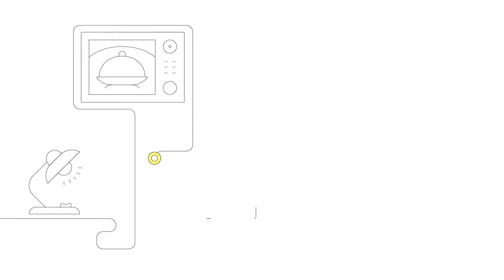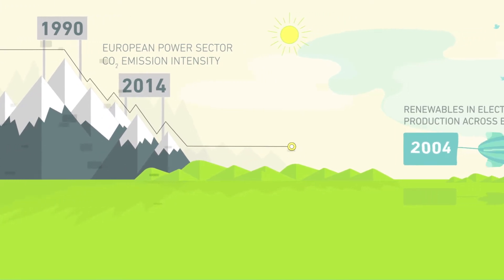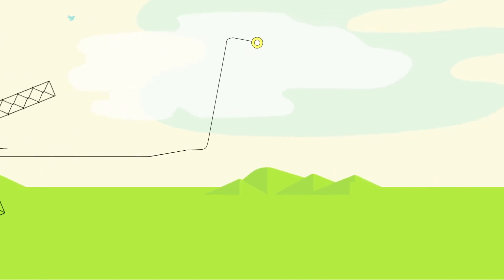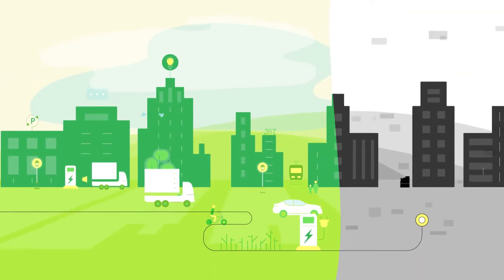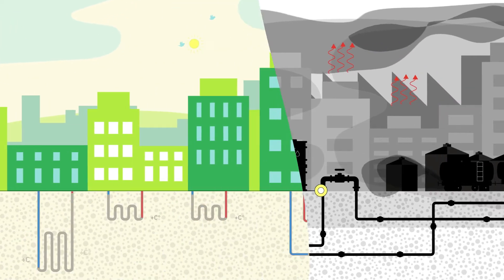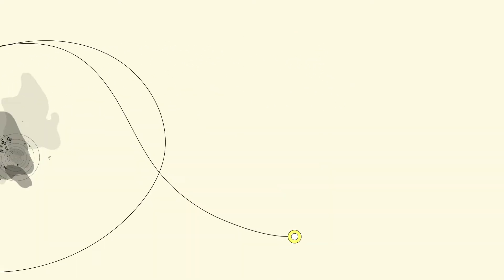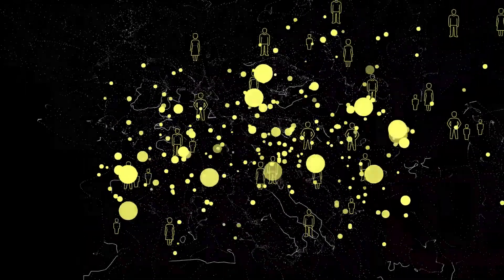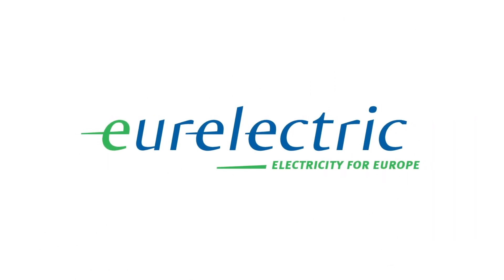A Bright Future for Europe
Electrification is a winning strategy for Europe. It adds value to the everyday lives of European citizens and the European economy, whilst driving the pursuit of the EU’s decarbonisation ambitions and its commitments to the Paris Climate Agreement.

The European electricity sector believes that cost-effective decarbonisation is crucial if Europe is to
remain competitive in the global market place, and we are committed to leading this transition.

@Eurelectric 's report "A Bright Future for Europe" reveals the benefits of electrification for the European transport, and heating and cooling sectors on the path towards decarbonisation.

00:00 Intro
00:03 Electricity
00:17 EU Power sector's decarbonisation goals
00:40 E-mobility
00:59 Buildings
01:15 More electricity for Europe